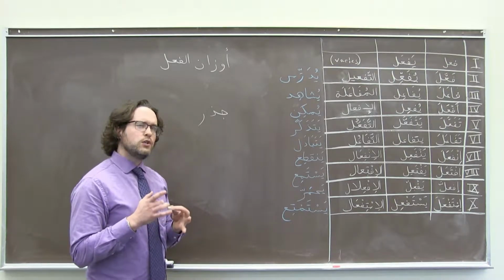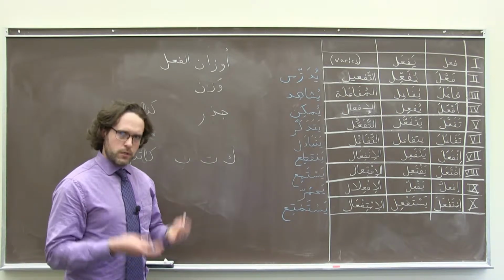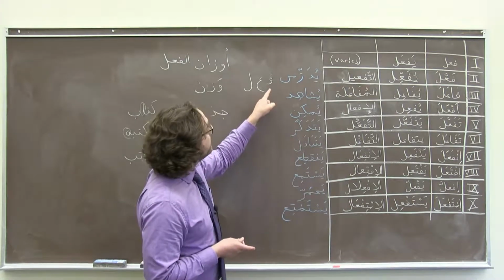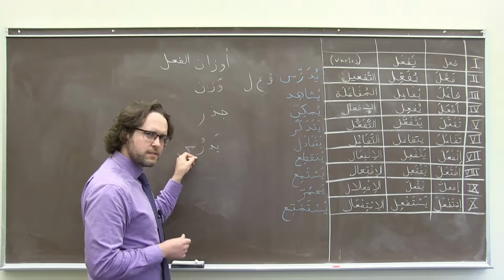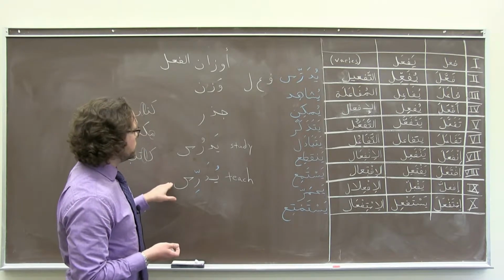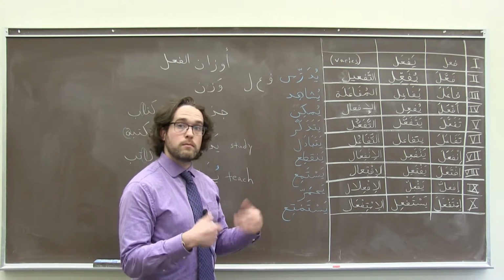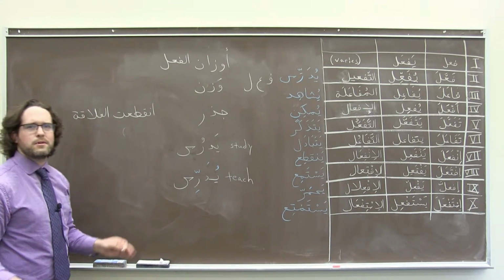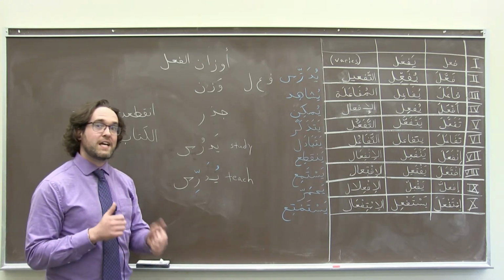Awzaan final final version